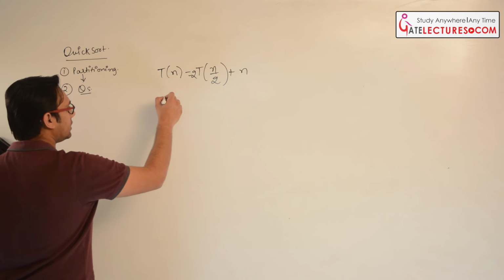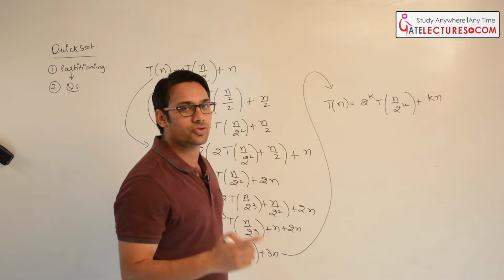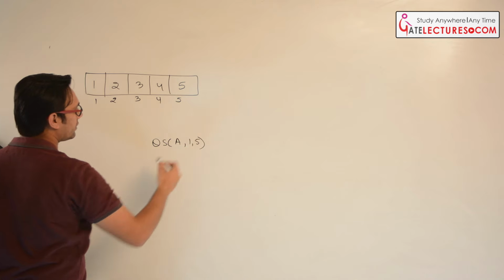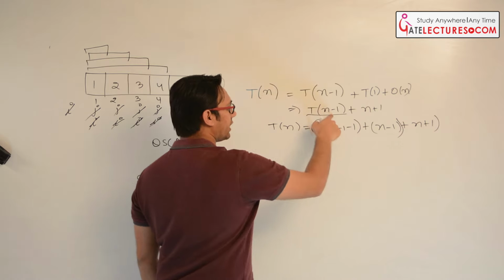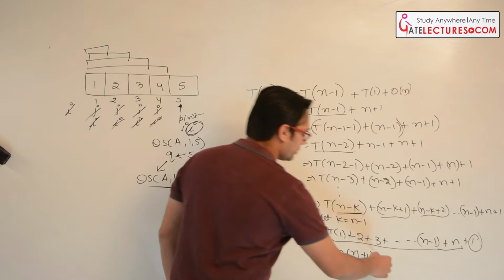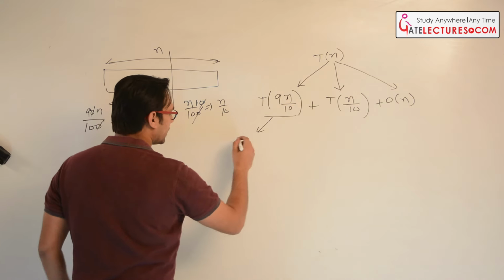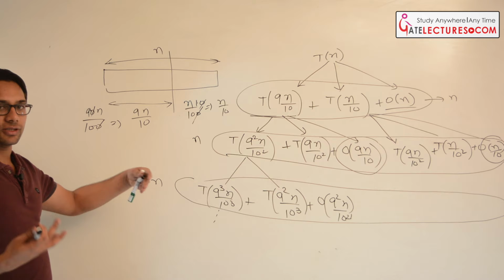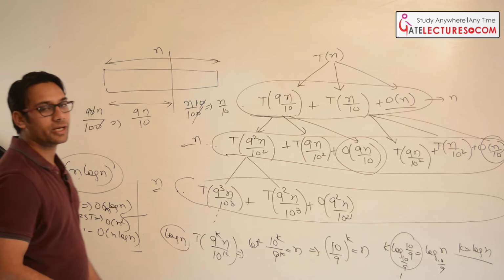Design and Analysis of Algorithms - Time Complexity Analysis for Quick Sort